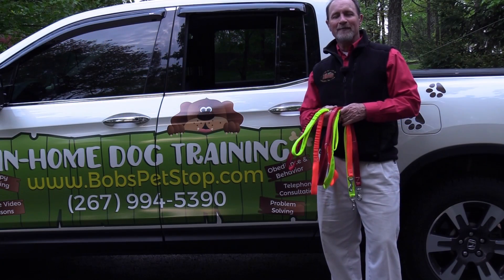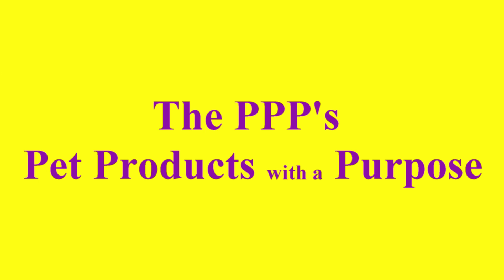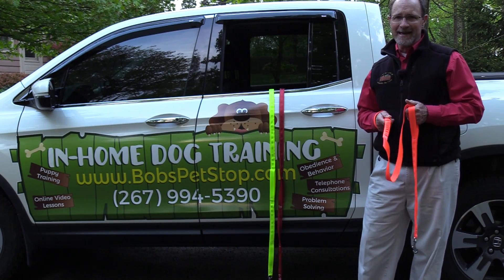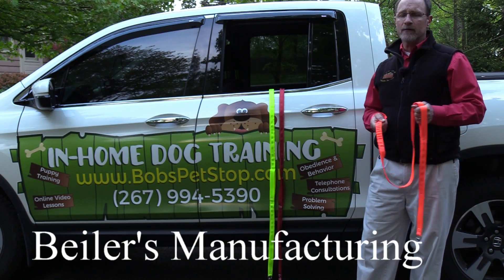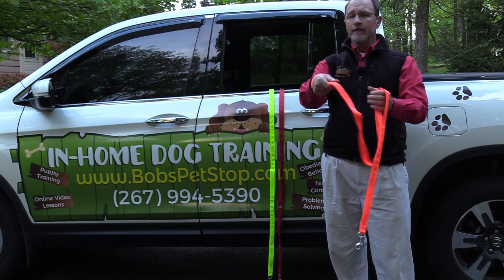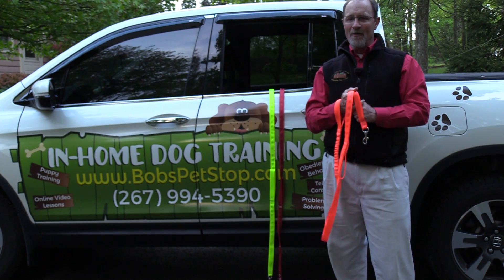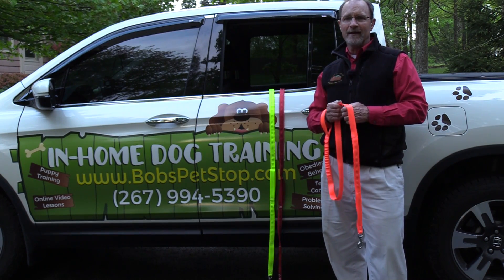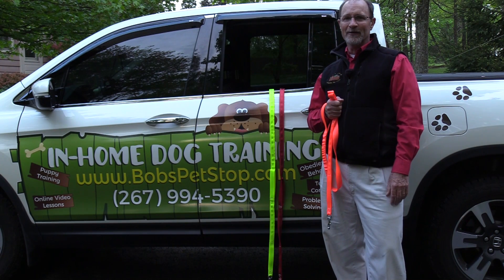The Best Dog Leashes by Bobs Pet Stop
The best walking leash you’ll ever need!! The NEW 3PPP’s custom-made dog leashes are created with a very soft tubular nylon designed for every dog owner who needs optimum comfort, strength and reliability along with a practical design which will give you the control needed when out with your favorite canine companion.